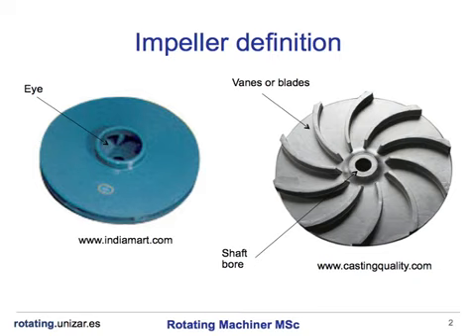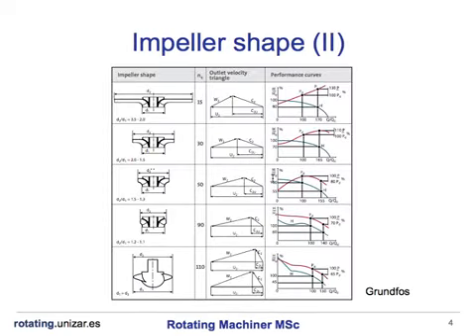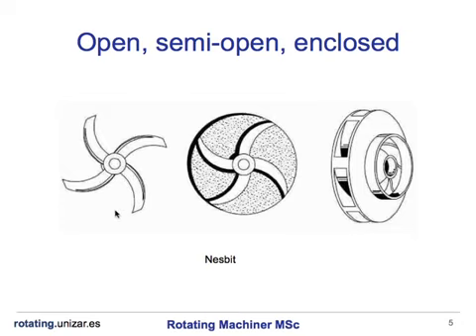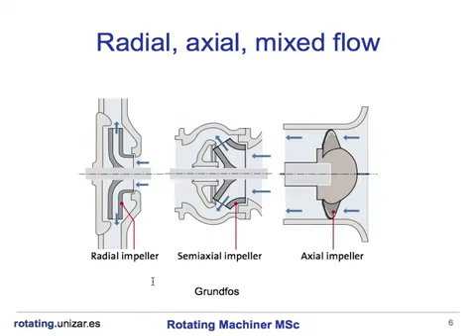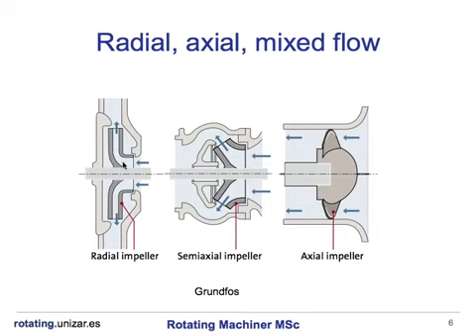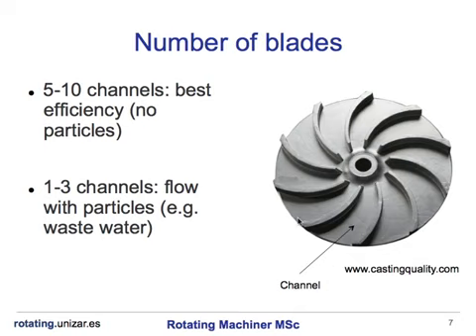POMPA ÜRETİM ÇARK TİPLERİ 19